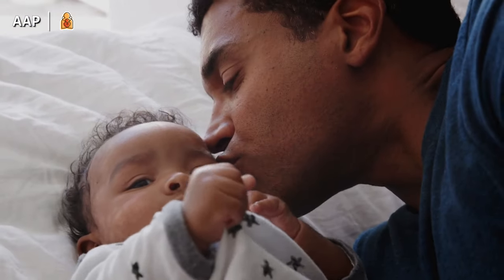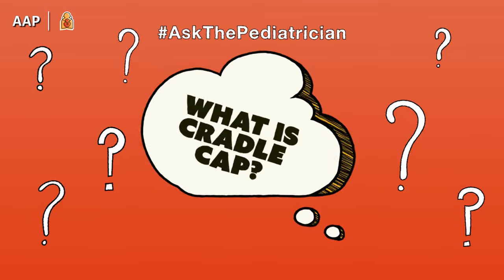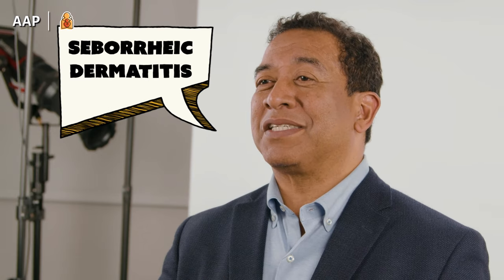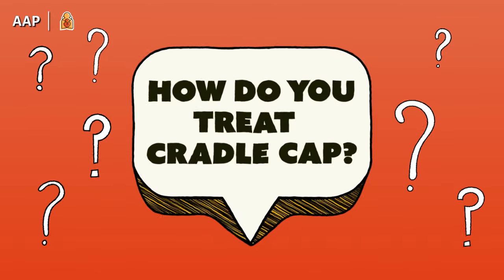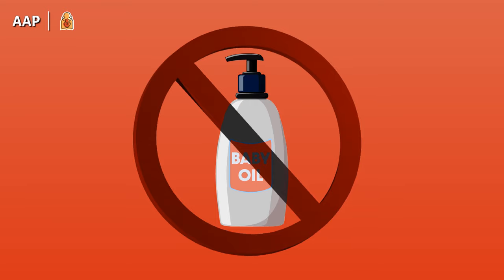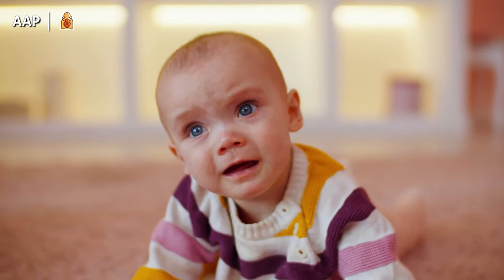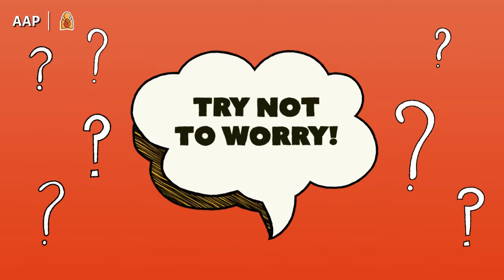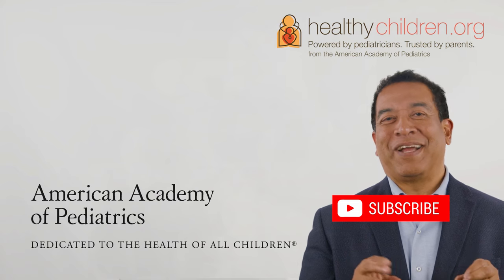Cradle Cap: Pediatrician’s Tips for Parents (Seborrheic Dermatitis) | AAP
If your baby gets crusty, scaly patches on their skin, what do you do? Dr. DeWayne Pursley with the American Academy of Pediatrics offers top tips on how to treat cradle cap or seborrheic dermatitis at home. He also tells you what product to avoid that could make the condition worse.

00:00 What is seborrheic dermatitis or cradle cap?
00:44 What causes cradle cap?
01:14 One product you definitely should NOT use for cradle cap!
01:53 Bottom line on cradle cap